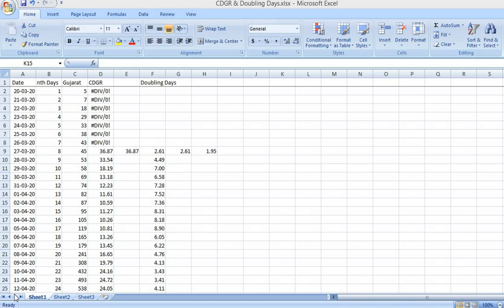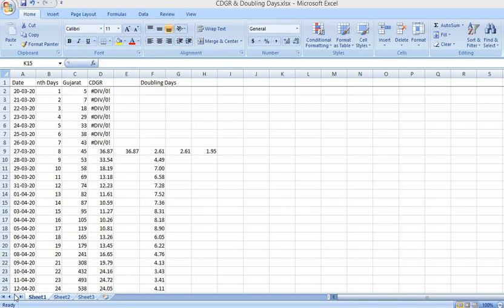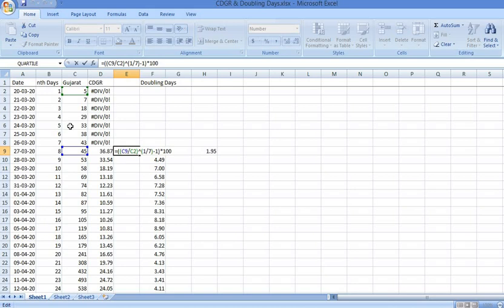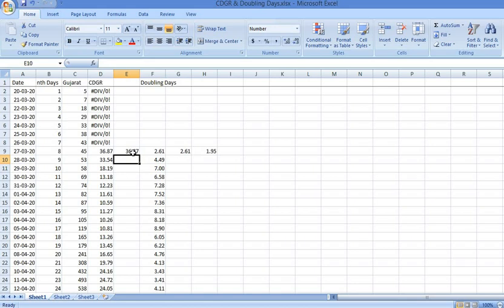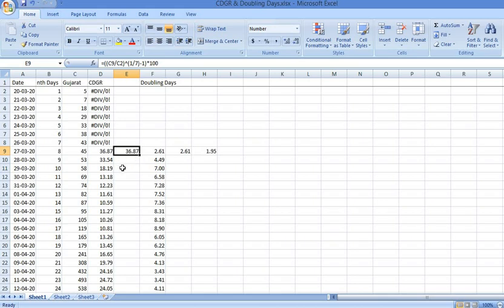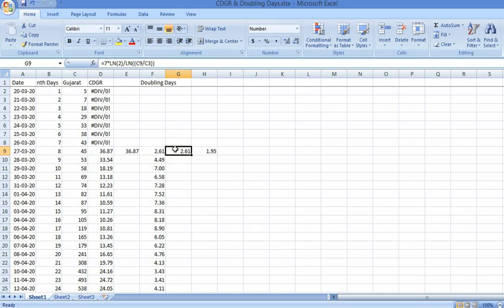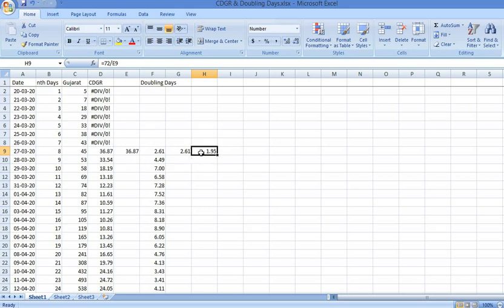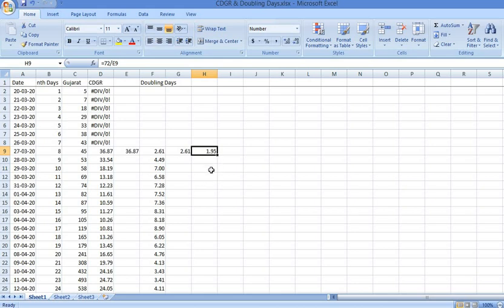CDGR & Doubling Days Calculation By Dr Parimal_BJMC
this video will help you to understand the steps of calculation of CDGR & Doubling days of cases (for example of covid19 cases).